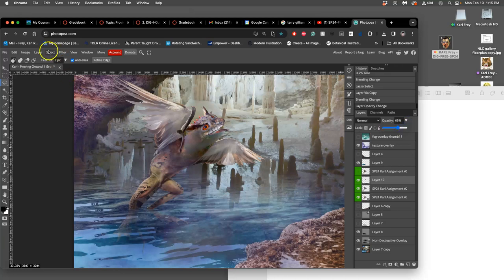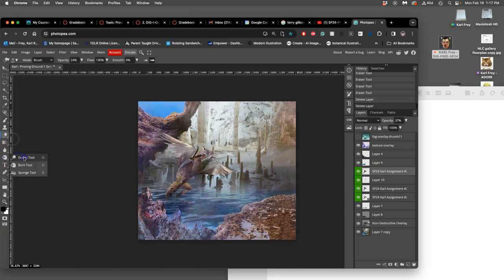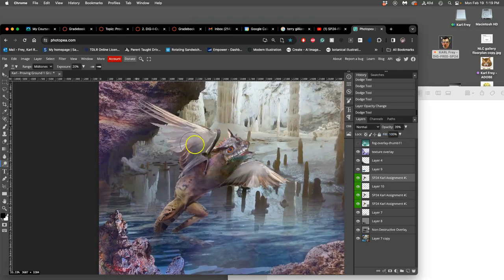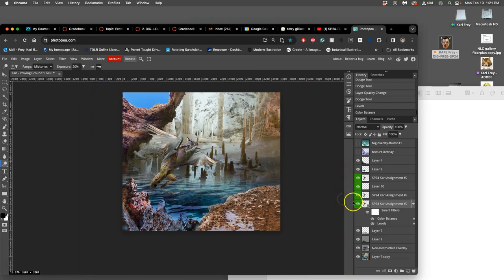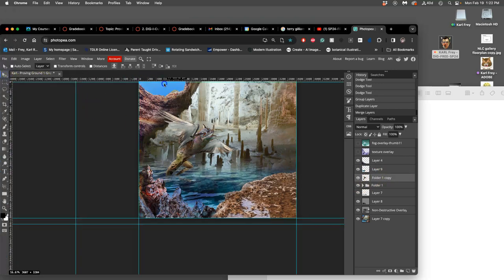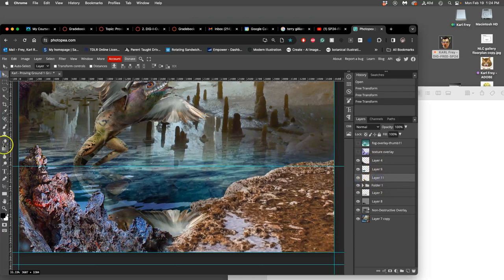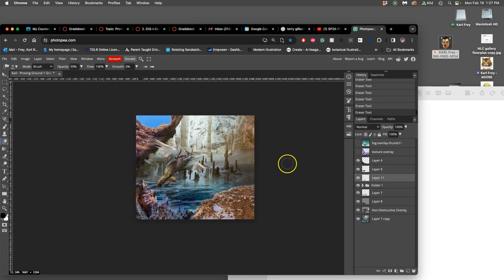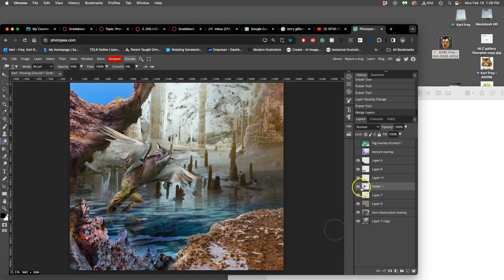5 Making Reflections and Subtle Lighting Adjustments in Photopea Freeware